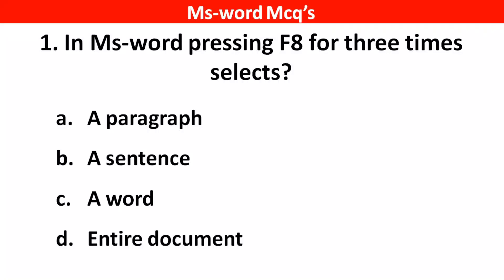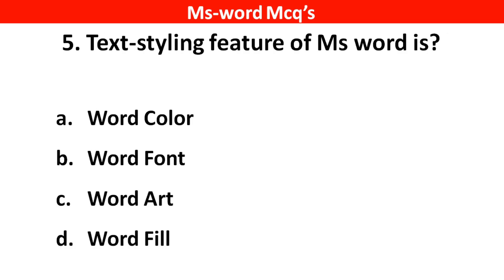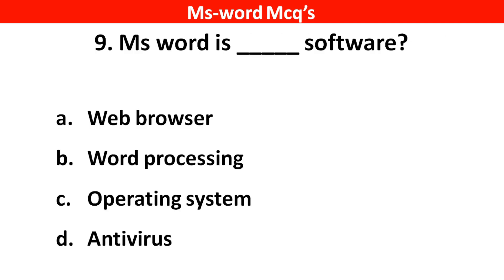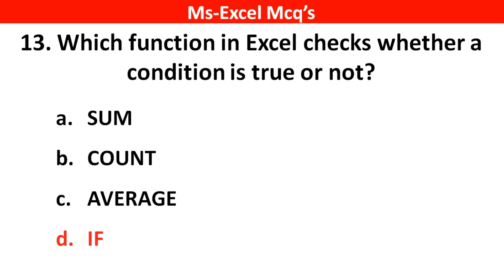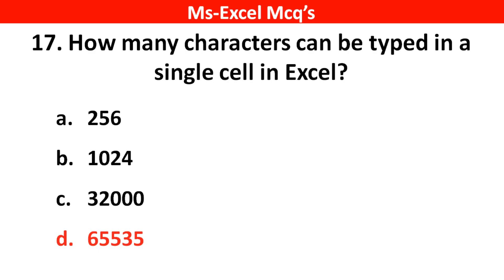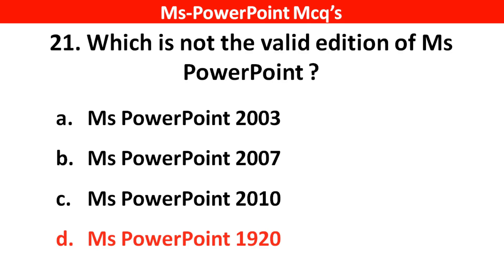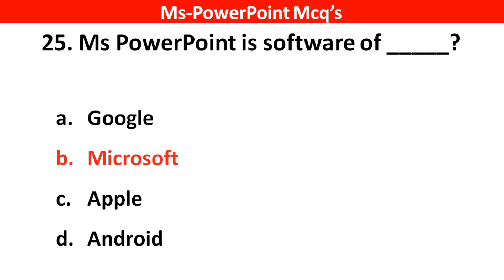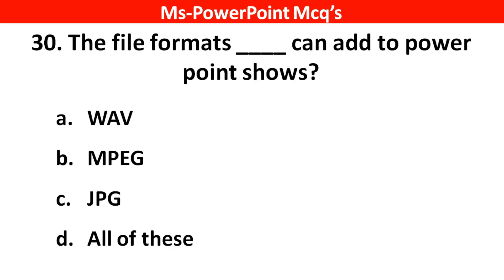Top 100 Ms Office MCQ Question and Answer | Ms Excel MCQ, Ms Word mcq's, and Ms PowerPoint MCQ's